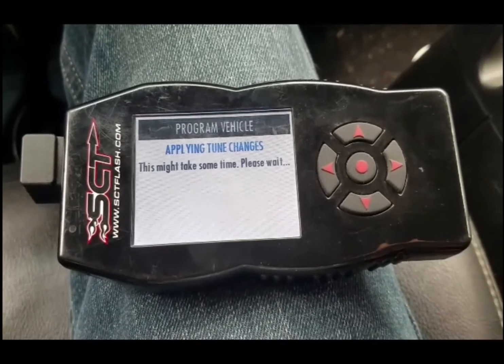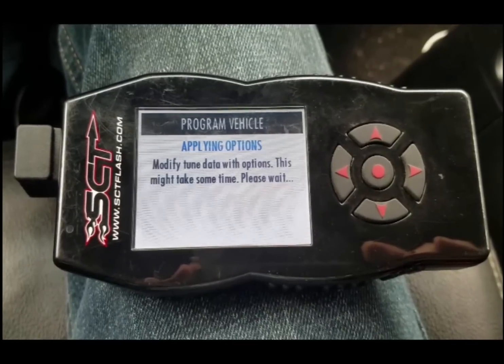How to program 6.0 Powerstroke SCT X4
This is a little tutorial on programming a 6.0L powerstroke with the sct x4. I hope its helpful.